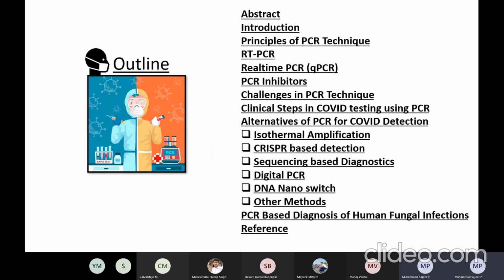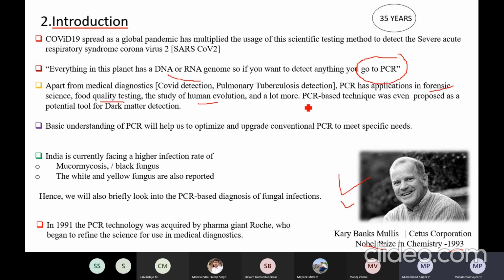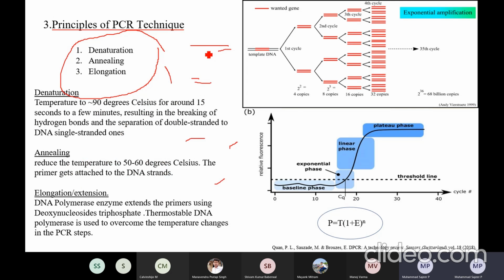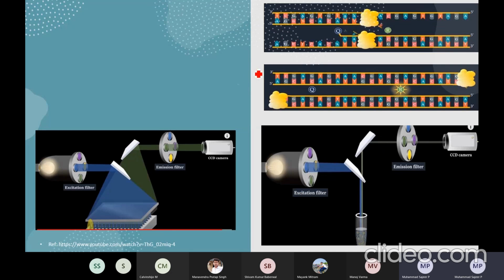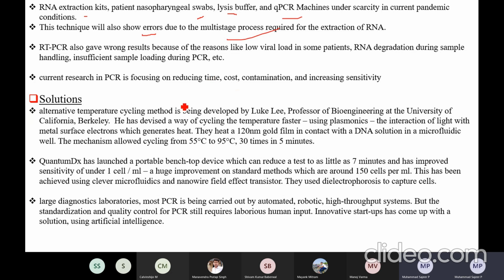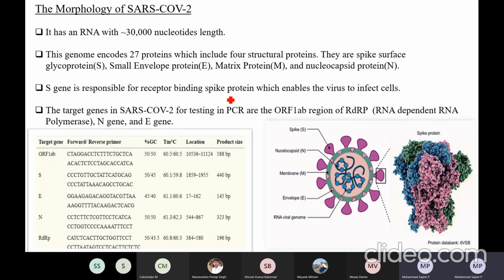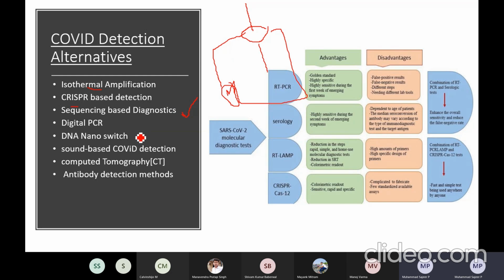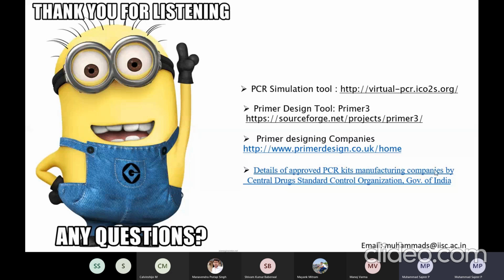Review of PCR Technique | Polymerase Chain Reaction | COVID19 | RT-PCR | Black Fungus